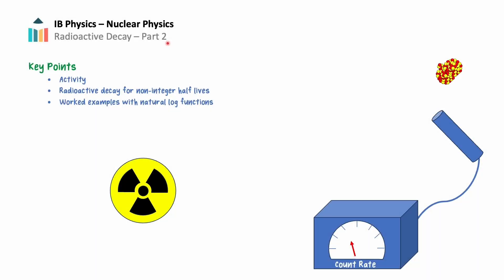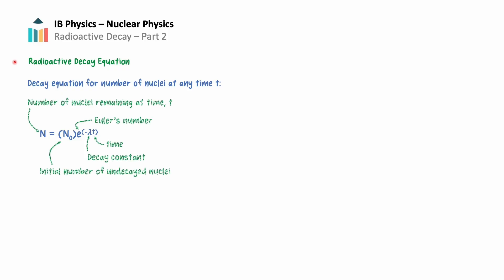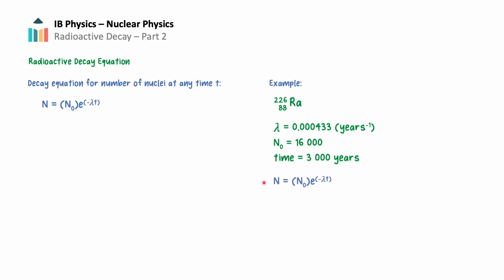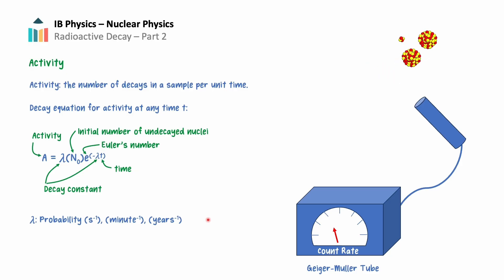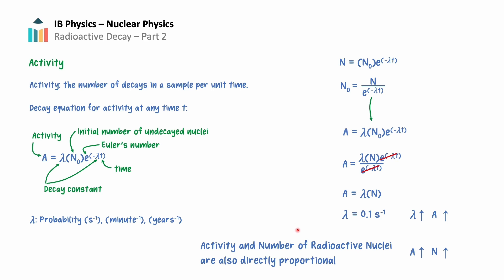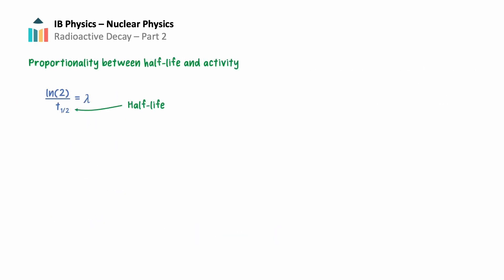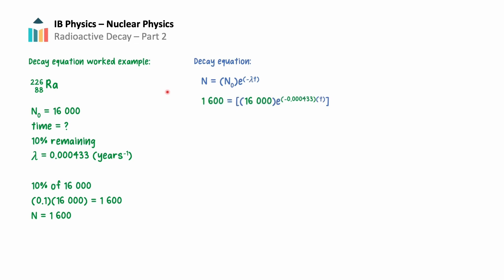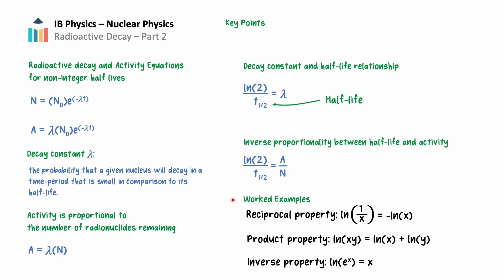Radioactive Decay - Part II [IB Physics HL]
Following on from the introductory video about radioactive decay, this video explores the material from the HL section of Theme E of the IB Physics course. After a brief concept review, solving radioactive decay problems with non-integer numbers of half-lives is explored, and worked examples are given. The decay constant is introduced, and the relationship between the decay constant and the half-life of a radioisotope is derived. The use of the decay constant to determine the activity of a radioactive sample is also explored.

0:00 Introduction
0:18 Review of half-life
0:57 Radioactive decay equation
2:15 Worked example
3:01 Activity and the decay constant
5:09 Converting half-life to decay constant
7:25 Worked example
8:46 Summary